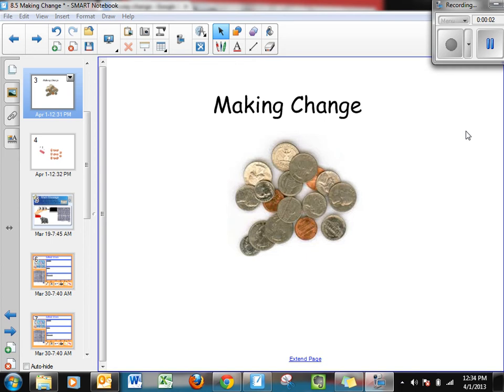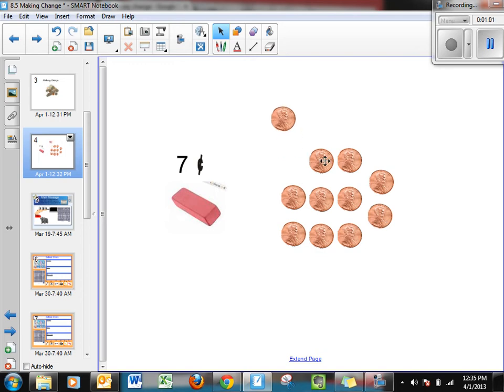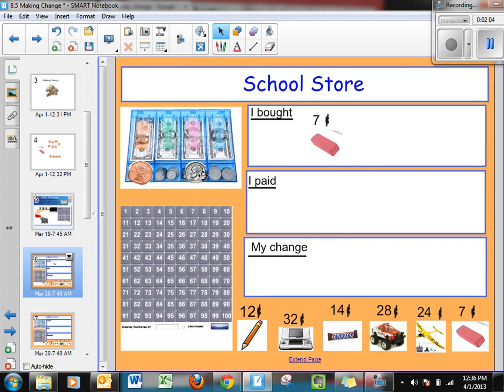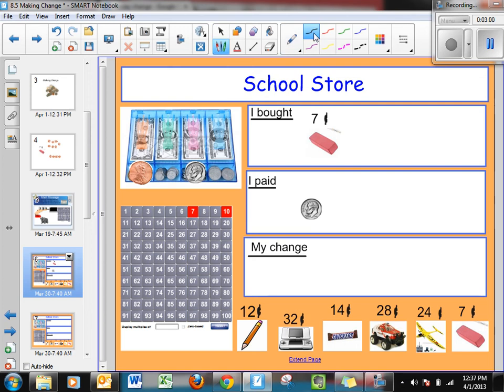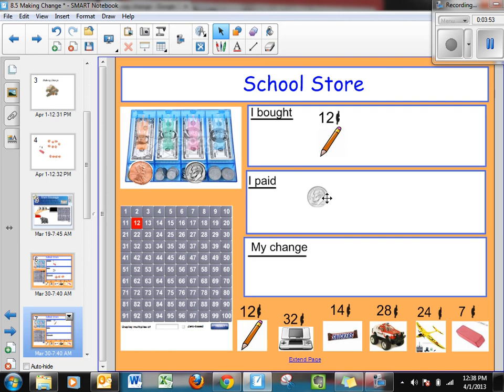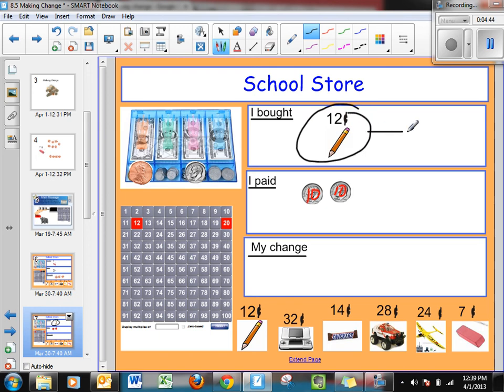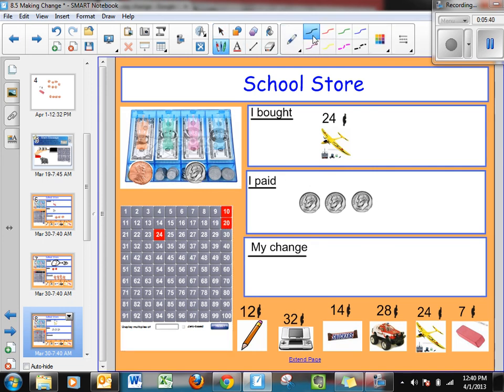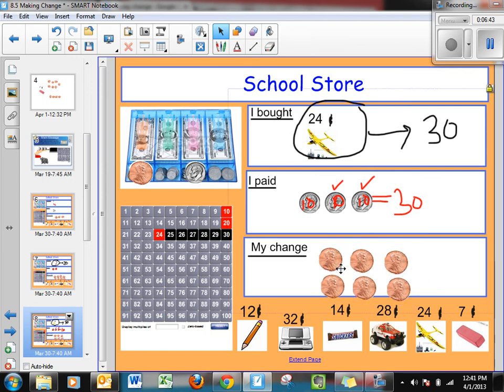8.5 Making Change